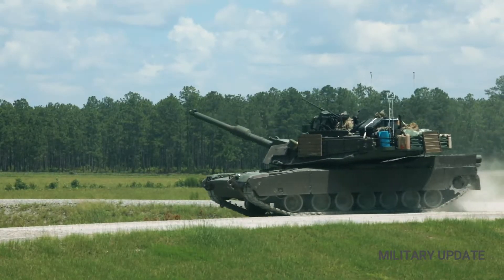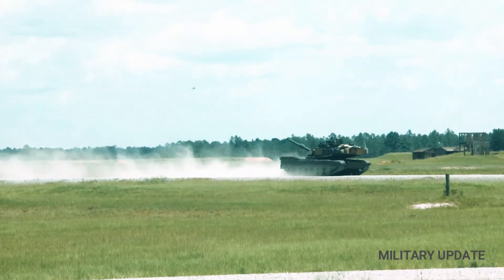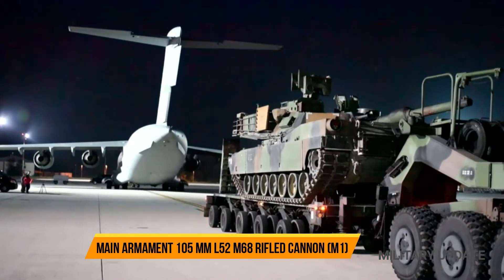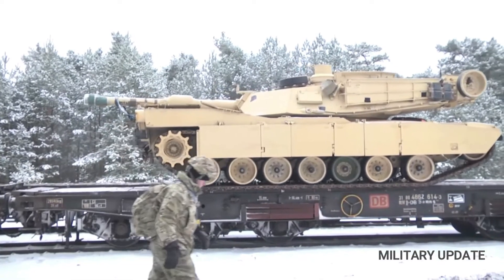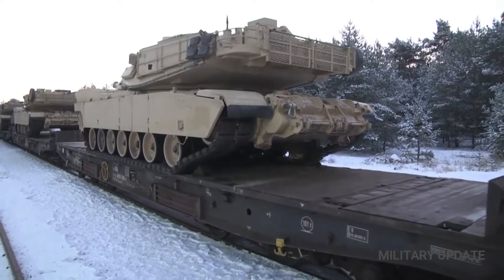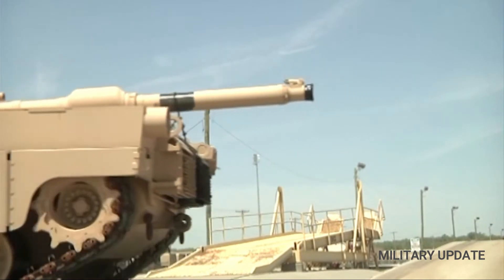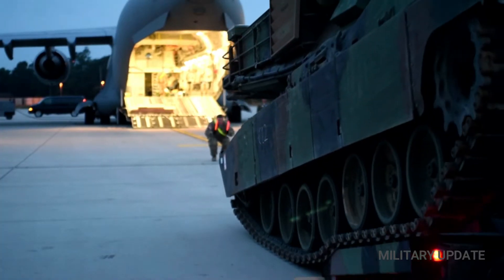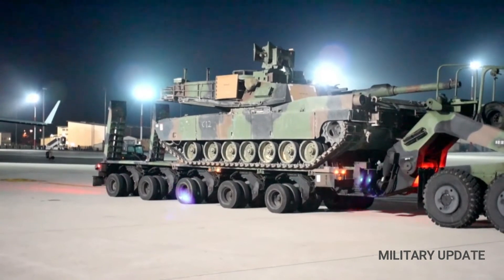Why The M1 Abrams Beat The Leopard 2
The M1 Abrams is the third generation of main battle tanks produced by the United States. The M1 is heavily armamented, heavily armored, and a highly mobile tank designed for armored fighting vehicles. Weighing close to 62 tonnes, the M1 is one of the heaviest tanks still in use